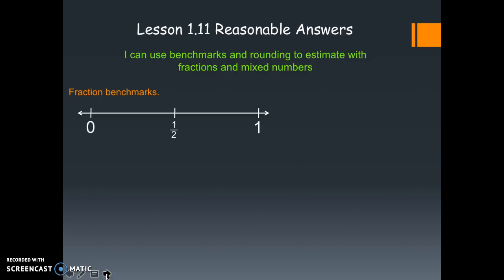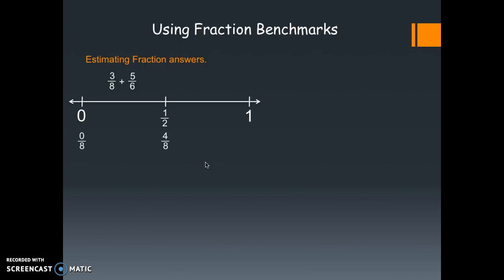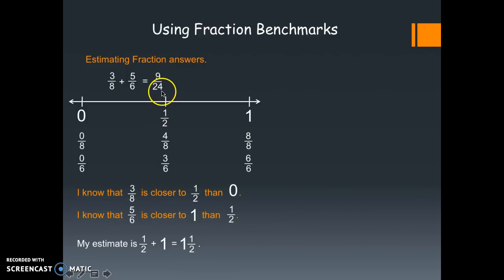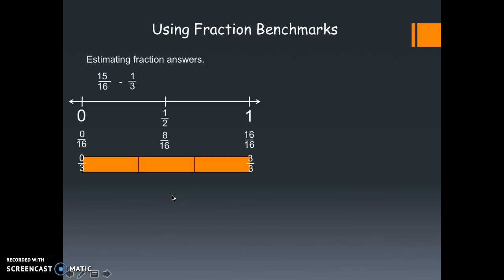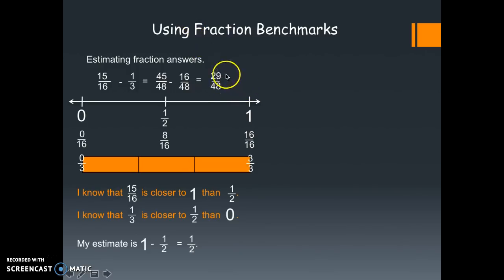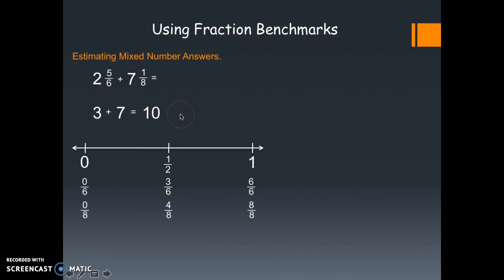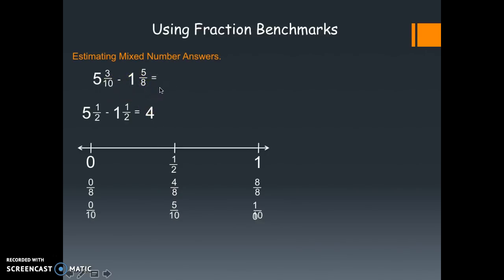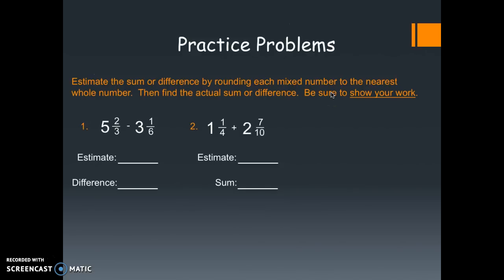Lesson 11.1 ~ Reasonable Answers